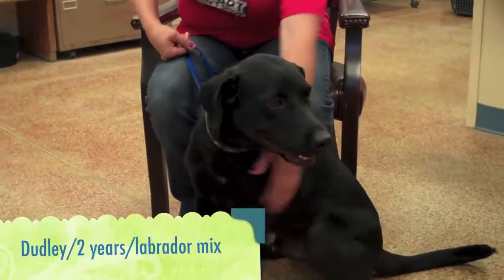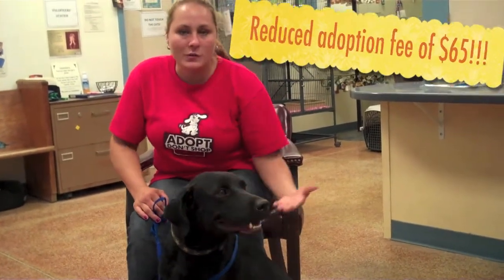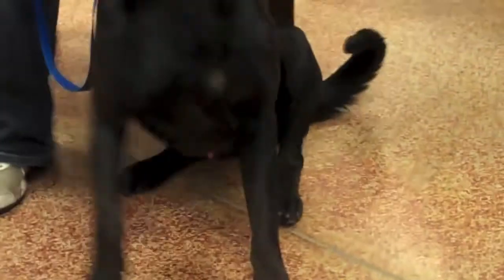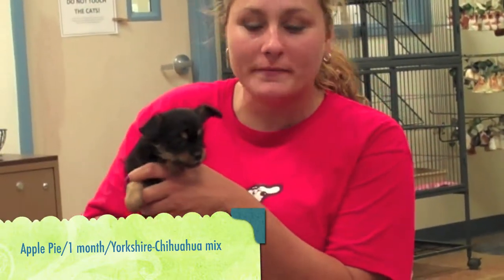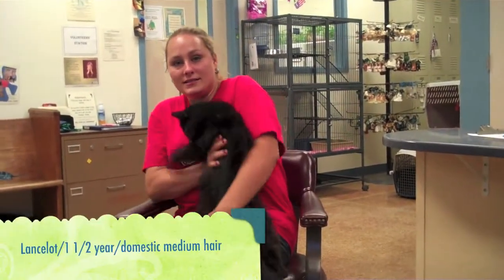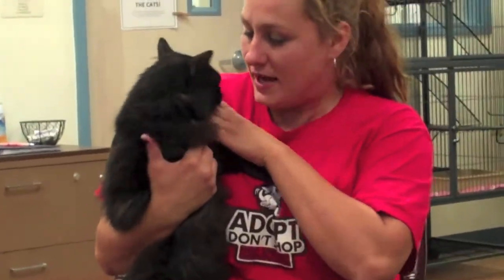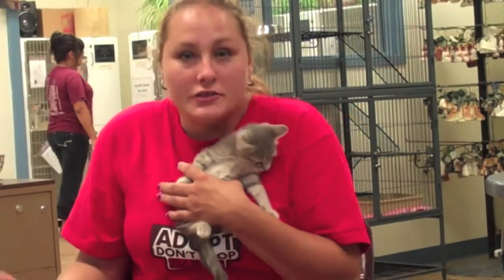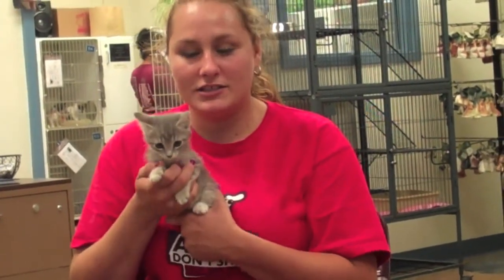Corinne T. Smith Animal Center-up for adoption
Cats and dogs available for adoption at the Corinne T. Smith Animal Center. You can see more animals up for adoption on their Video by Brittany Culverhouse.